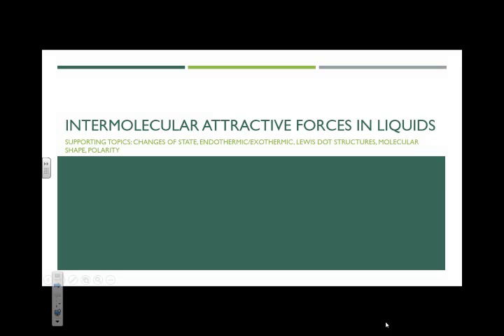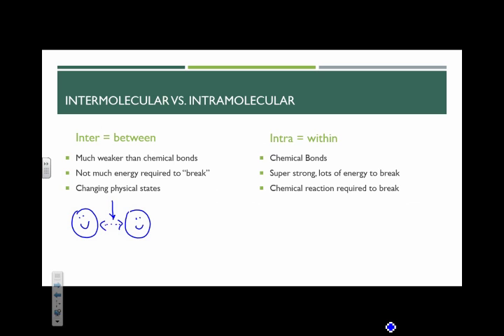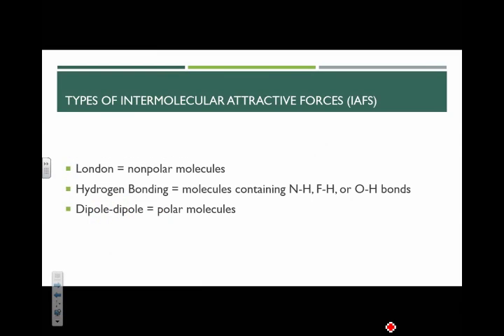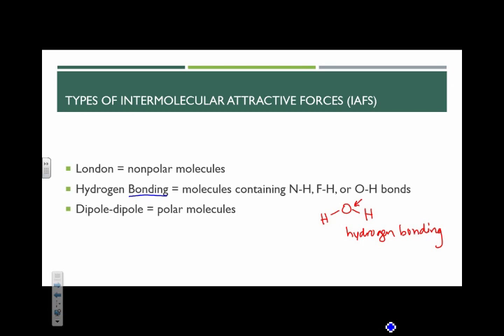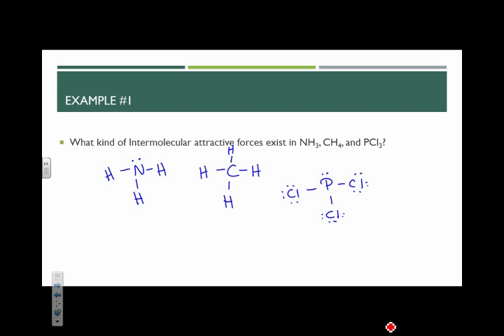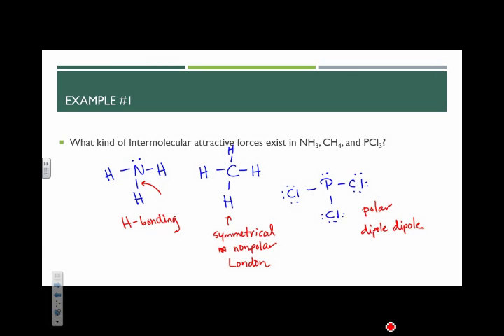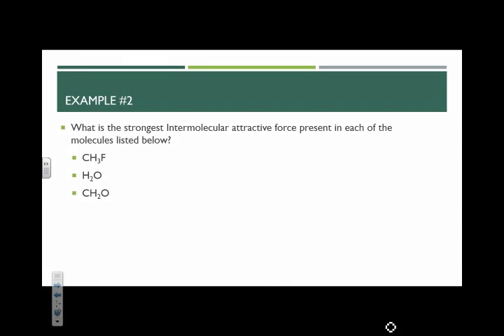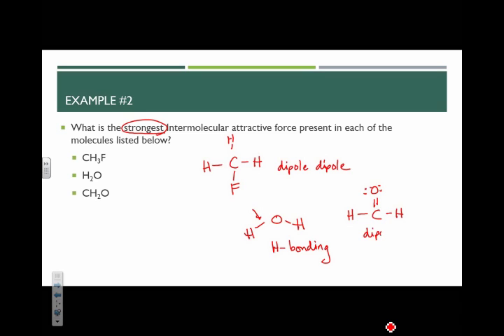Intermolecular Attractive Forces Intro default